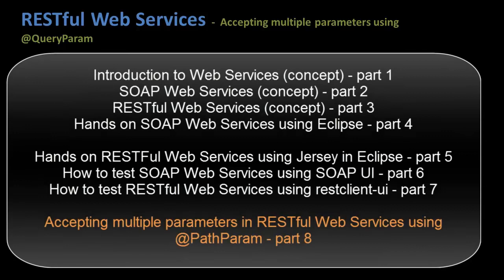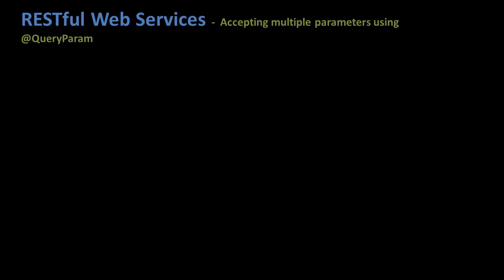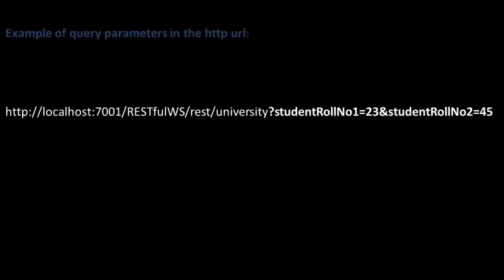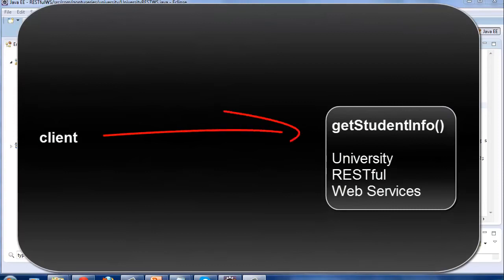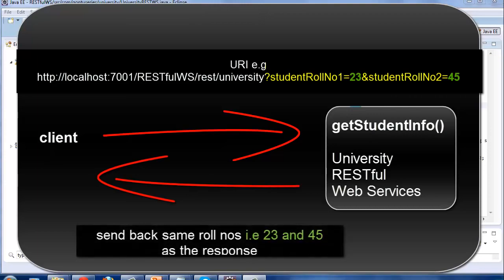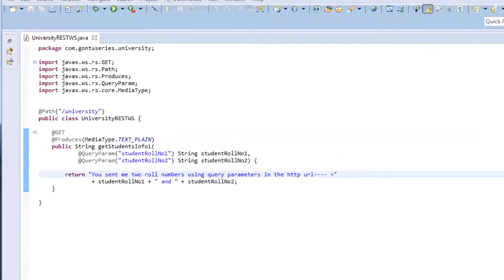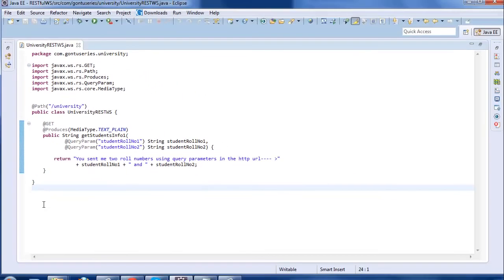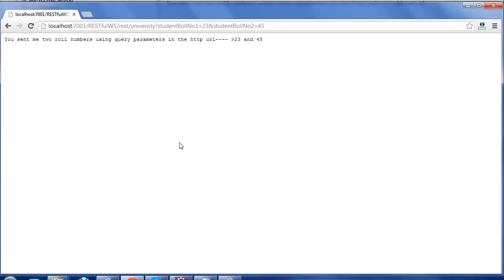Web Services Part 9 @QueryParam annotation in RESTful Web Services